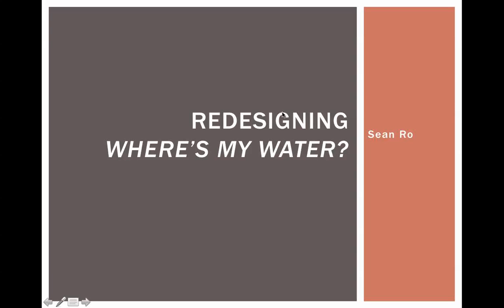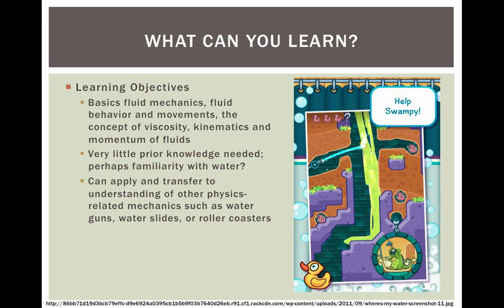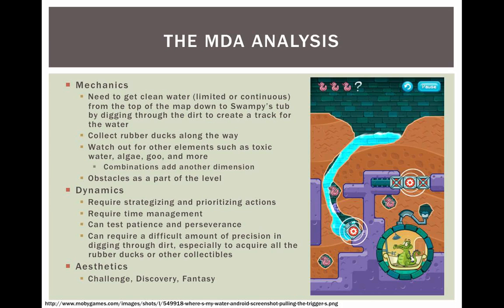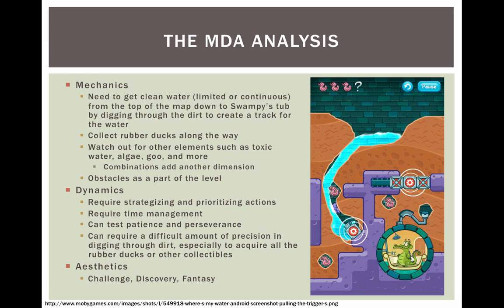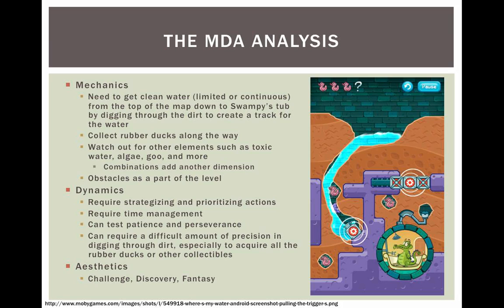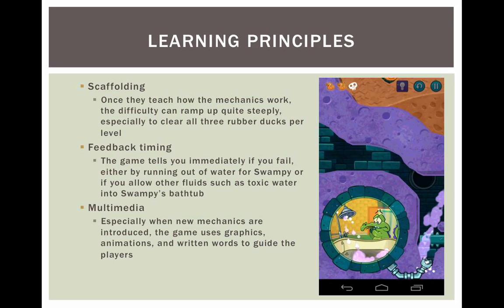Redesigning "Where's My Water?"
For the class, Designing Educational Games, at Carnegie Mellon University